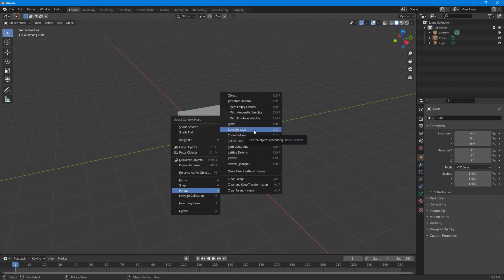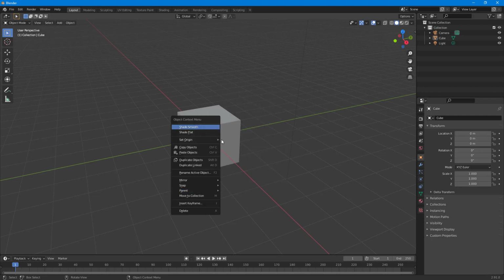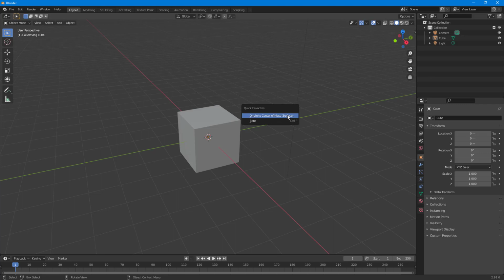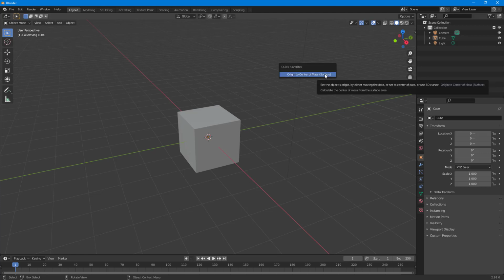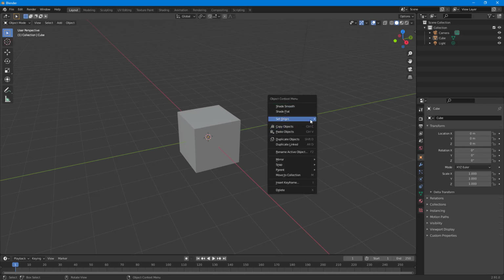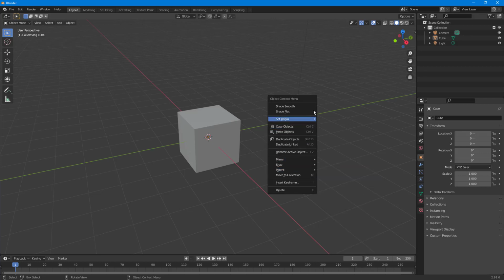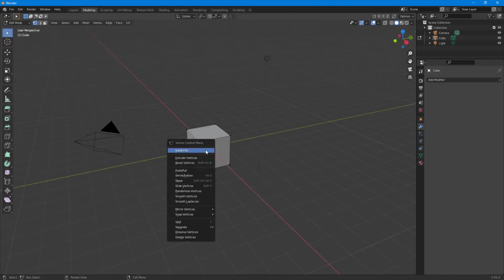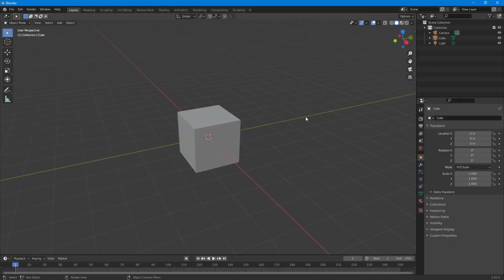Blender Tutorial - Lesson 20 - Quick Favorites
In this tutorial, we will be discussing about Quick Favorites in Blender.